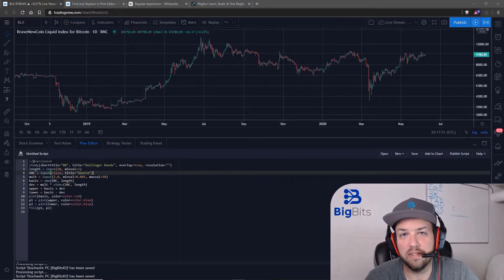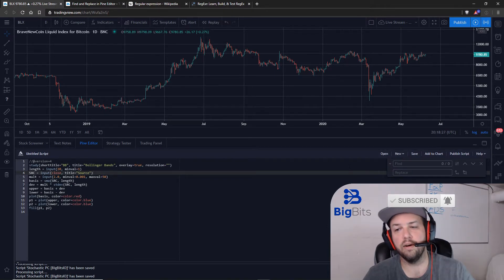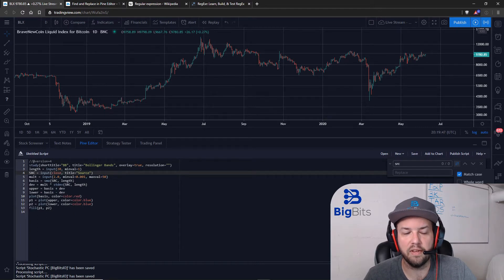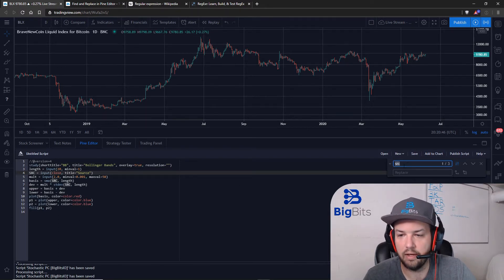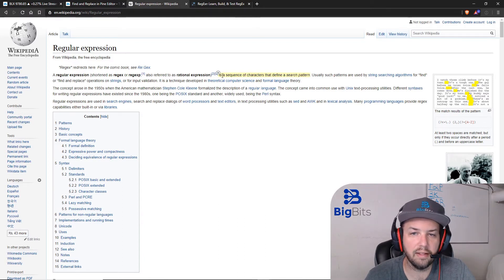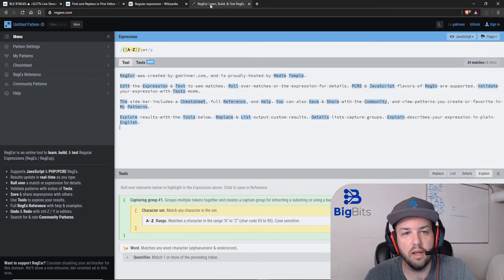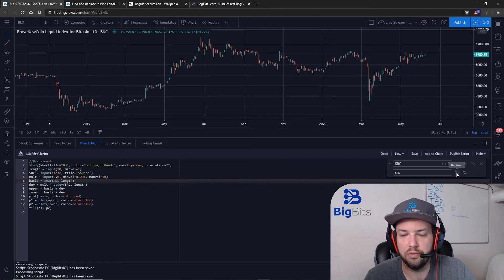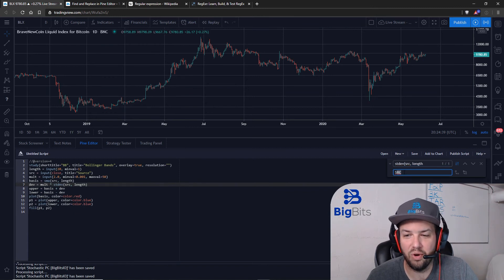TradingView Find and Replace - New Feature in Pine Editor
TradingView Find and Replace - New Feature in Pine Editor: In this TradingView Update, we discuss a new feature allowing users utilizing the Pine Editor in TradingView the ability to search for text and also replace the text using the new find and replace utility.  We also discuss a bit about using Regular Expressions to search for patterns of strings within the code, although admittedly I don't think this will be used often.  With Pine Script it is very easy for even beginners to create their own indicators or strategies that have many other indicators within them.  Once we have completed the script, we can see our results immediately and begin working with more functions, indicators, and strategies.

Social and other public profiles